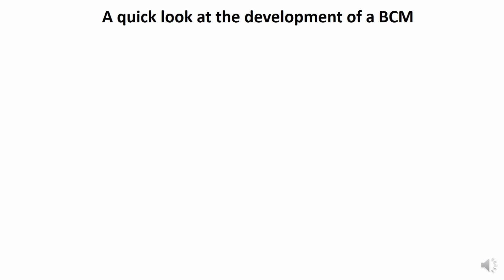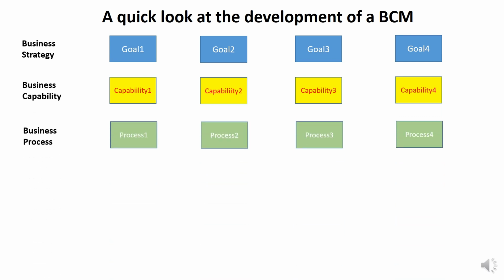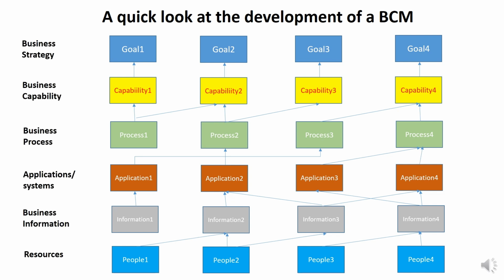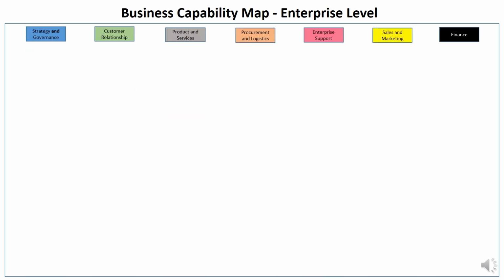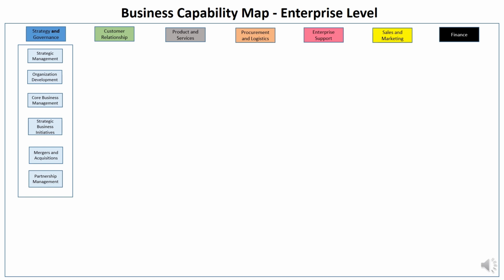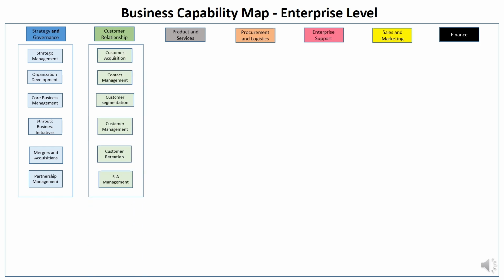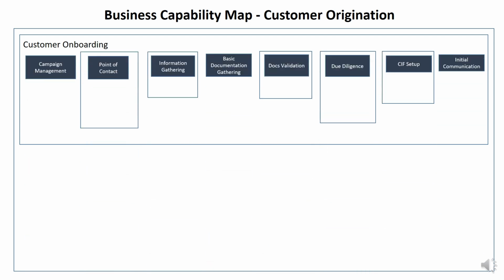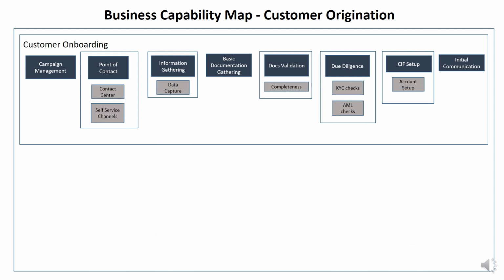Business Capability mapping made simple- Tutorial 2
In this video, Business Capability Mapping (BCM) has been explained in a simple way. A BCM nowadays is a must in any organization or enterprise (small, medium or large) that wants to have an Enterprise Architecture (EA) in place for aligning IT strategies to business goals and objectives. The BCM is an integral part of the first document, the Business Architecture of an Enterprise Architecture documentation. A business capability model or business capability map provides structured graphical representations of all organizational business capabilities, their relationship and hierarchy. A business capability map represents the complete, stable set of business capabilities (along with all of their defining characteristics) that covers the business, enterprise, or organizational unit in question. Let us see its benefits, how to arrive at one and how it can be used in the business world,  in this video.